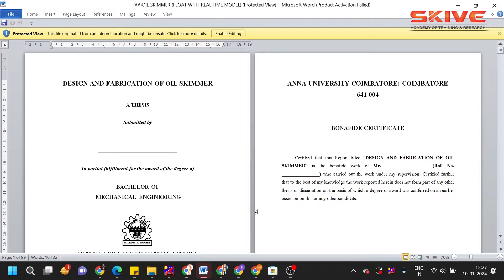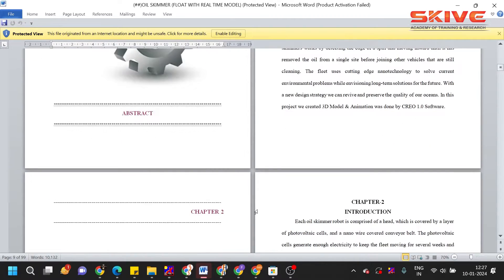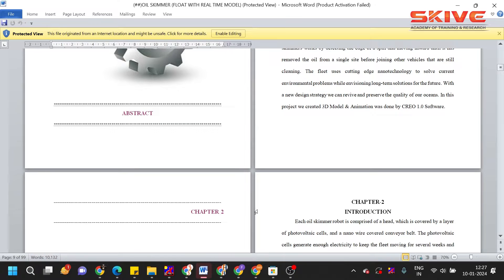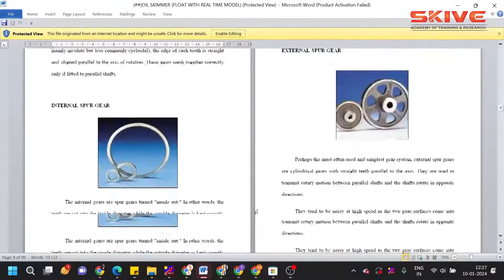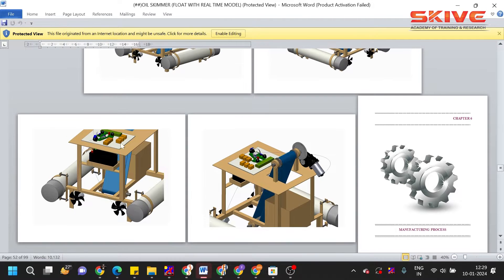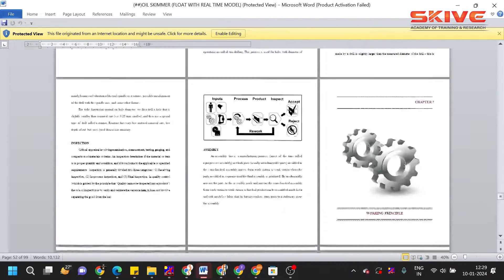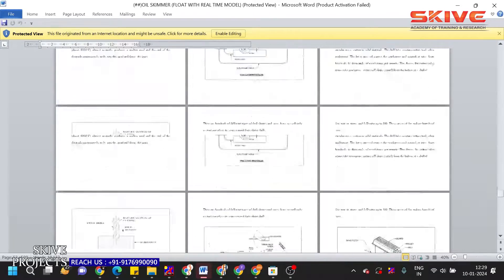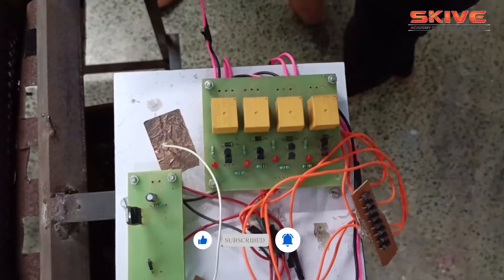Mechanical Project Ideas : Design and Fabrication of Oil Skimmer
The setup's operation is demonstrated in the video.
With the help of this project, we hope to create a basic automated system for an oil skimmer on the ocean floor. Groove rolls, chains, bearings, and other lubricants are the primary sources of oil and grease pollution along most ocean beaches. Thus, the oil skimmer is necessary to recover the spent oil, which has numerous industrial uses.

Naren Projects